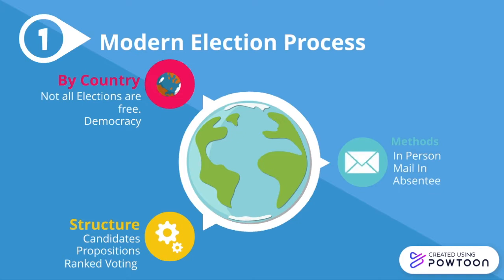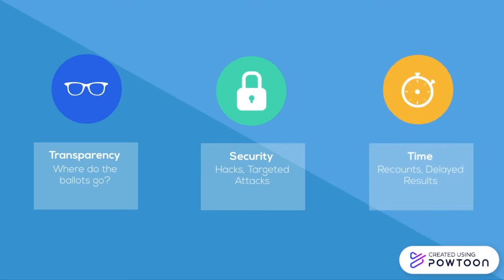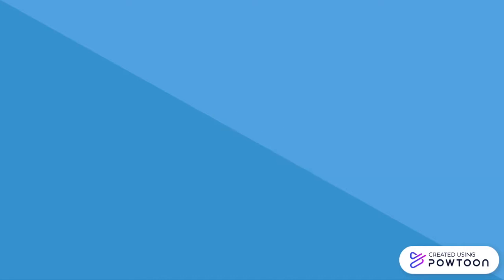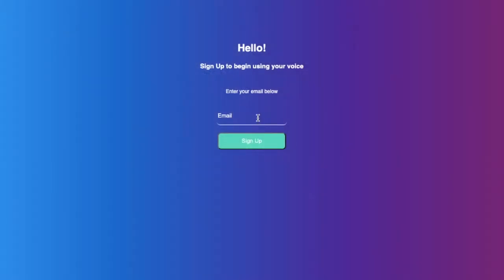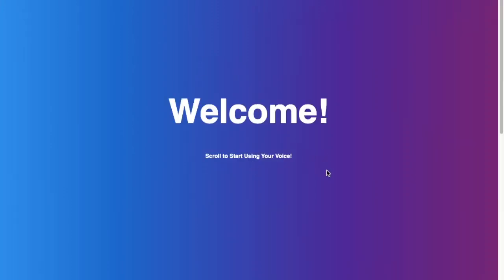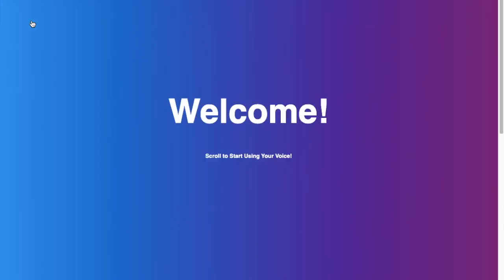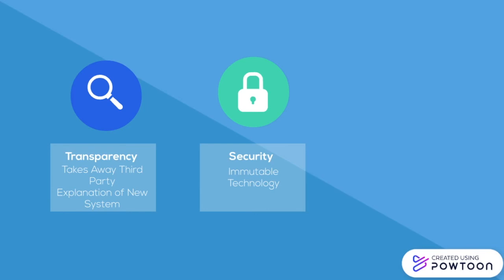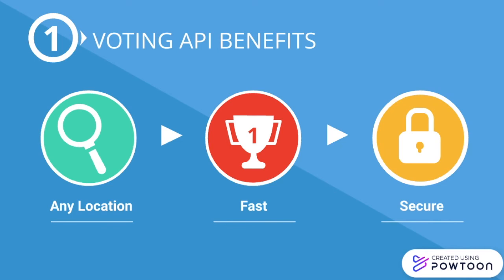Blockchain Voting Product Video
This video describes the current voting industry, along with how a potential implementation of a blockchain based voting system could solve many of the election industry's current problems.